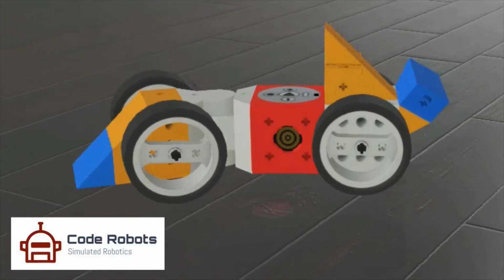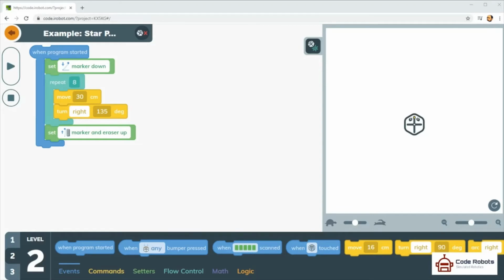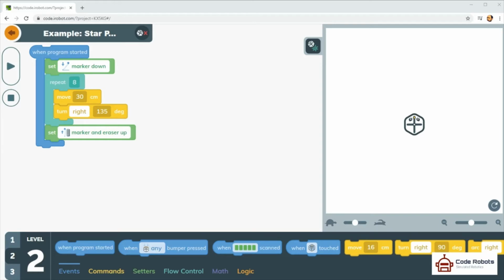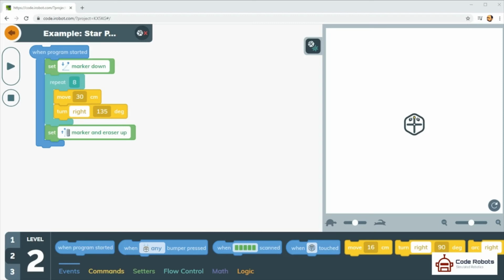iRobot Root Draw a star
Use a loop or repeat to draw the same thing multiple times. Different blocks programming languages use slightly different worlds, but they do the same thing.